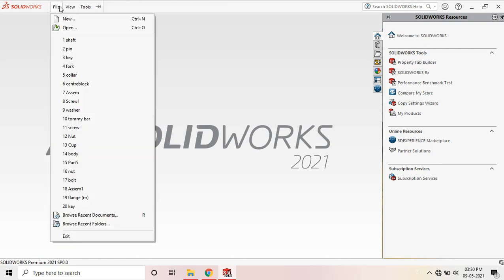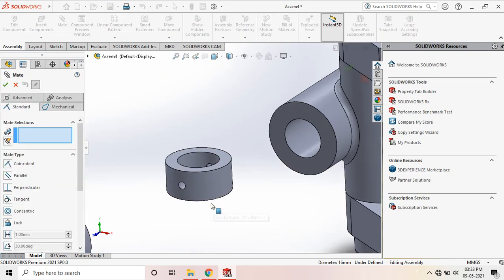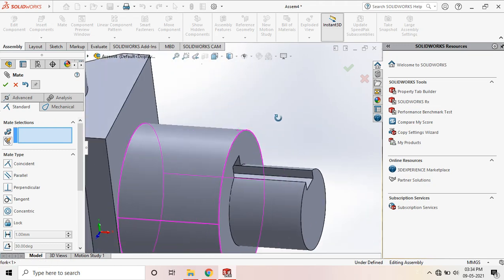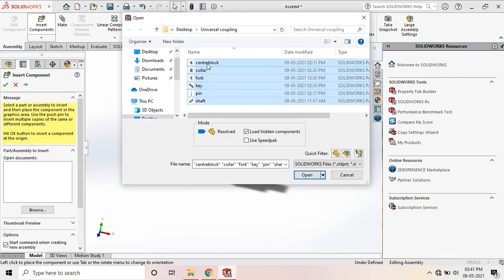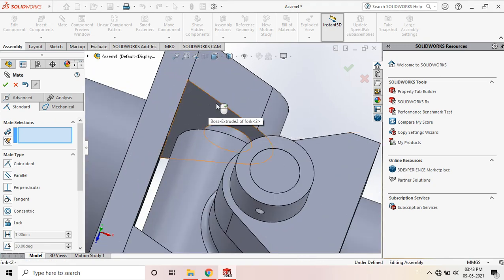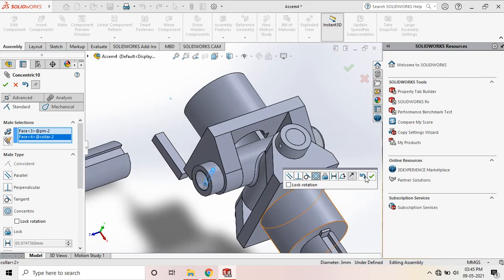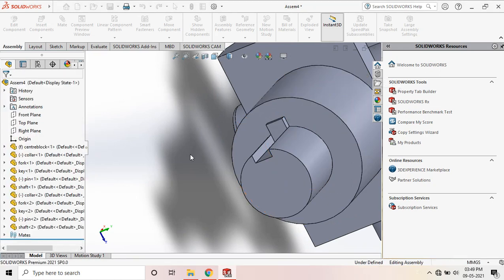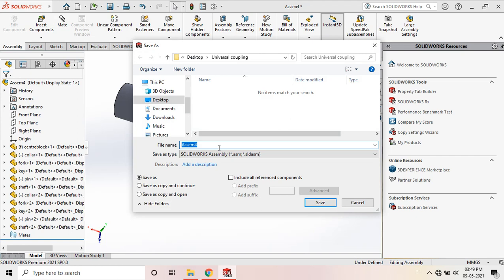universal coupling assembly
How to assemble the universal coupling parts by using solid works 2021